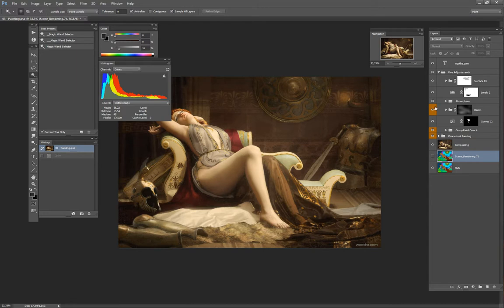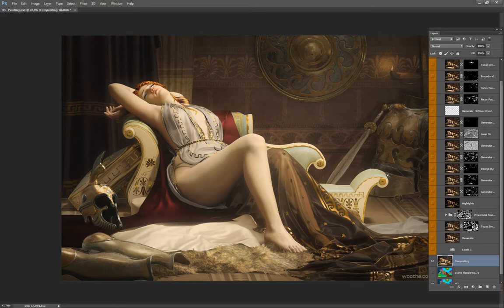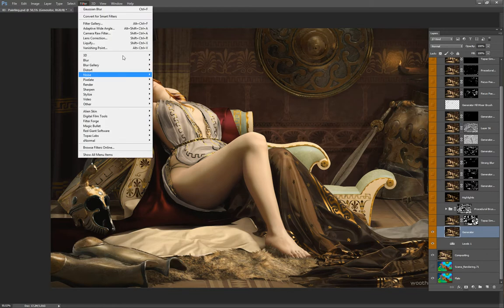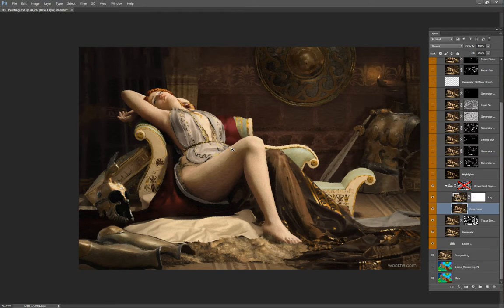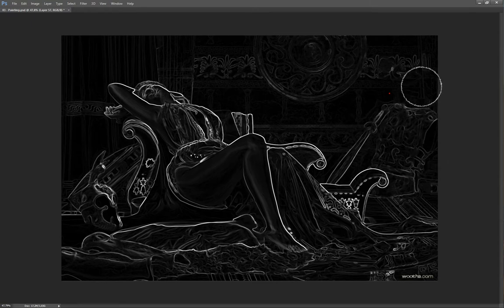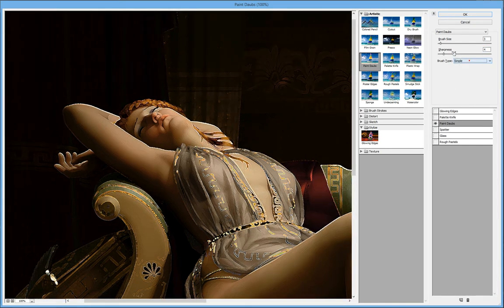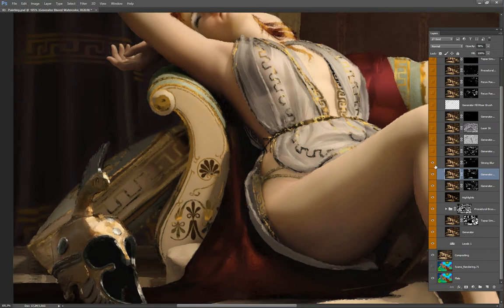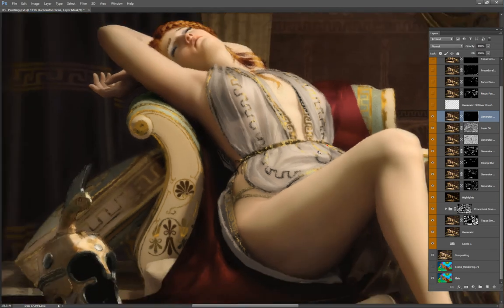Digital painting with 3D by Stephane "Wootha" Richard / Chapter 6.3 Procedural Painting